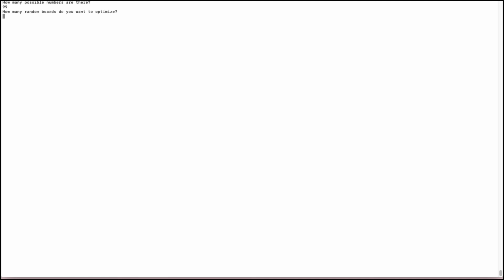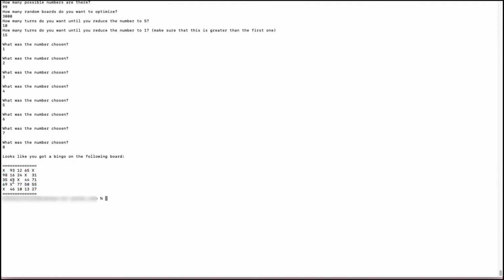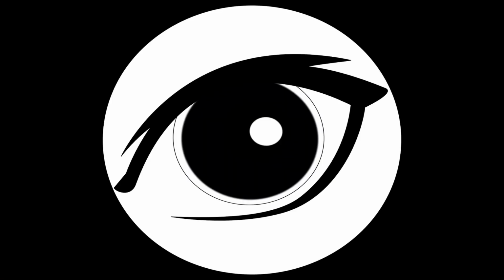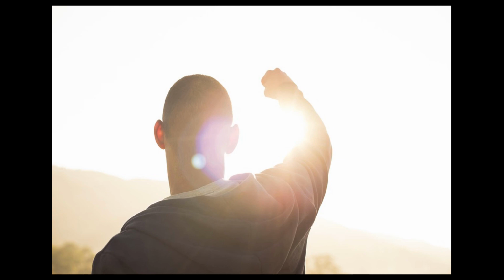How to WIN at BINGO 99% of the time!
Requires Python 3 to run:

After downloading, run the command:
python3 bingohack.py
Keep in mind that you need to be inside the directory that you run this from.

Preferred settings:
99 numbers.
3000 cards.
Turns till 5 is 10.
Turns till 1 is 15.